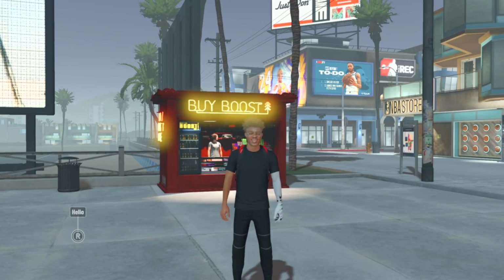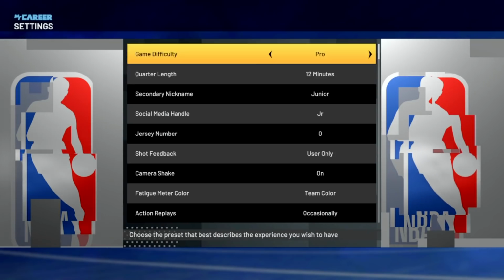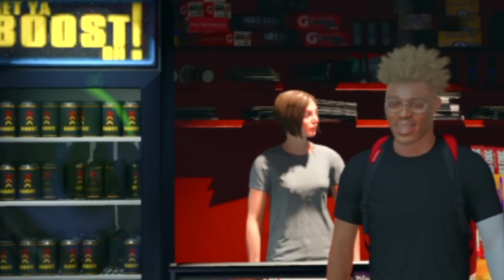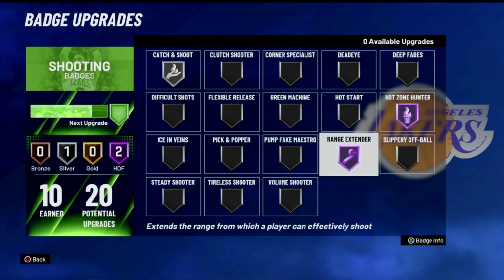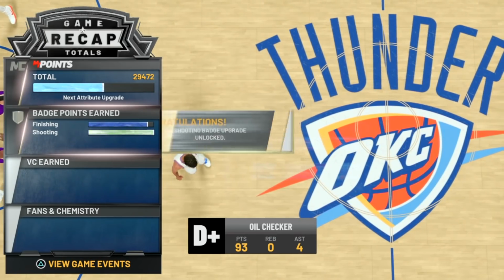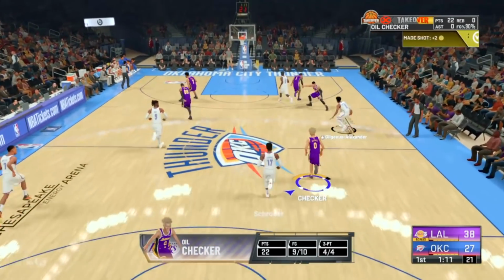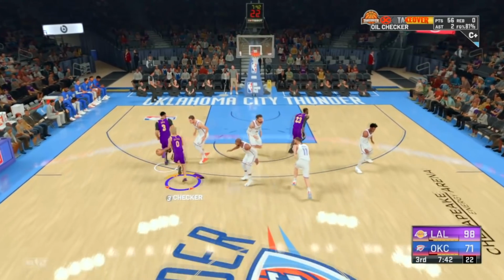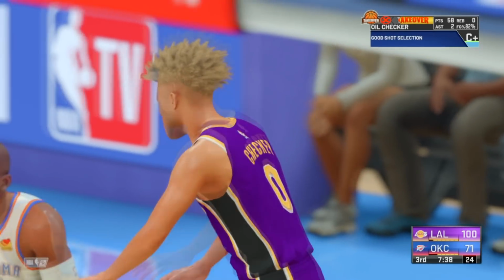NBA 2K21 BADGE GLITCH TUTORIAL! MAXED SHOOTING BADGES IN 1 DAY! NBA 2K21 BADGE GLITCH 2K21 METHOD!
BEST BADGE GLITCH 2K21 NBA 2K21 BADGE GLITCH NBA 2K21 BEST BADGE GLITCH 2K21! 2K21 BADGE GLITCH LETS YOU MAX YOUR BADGES IN NBA 2K21 FAST WHILE DOING THIS BADGE GLITCH WHILE ALSO GETTING A NEW VC GLITCH in NBA 2K21!

● PSN ID - JJ2KYT